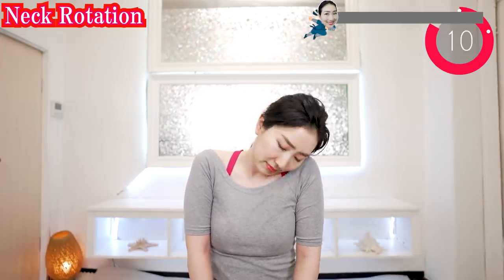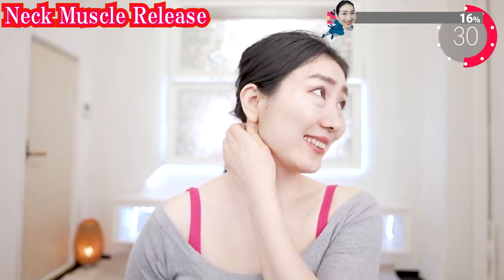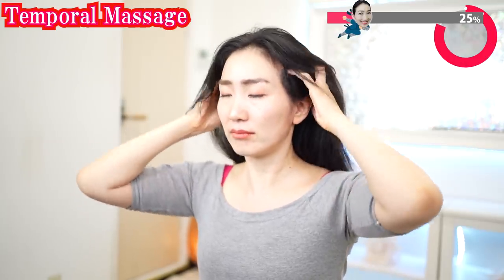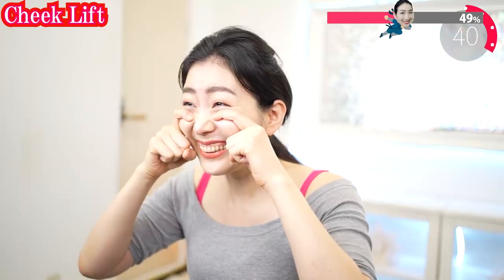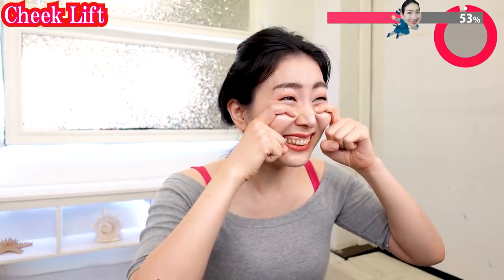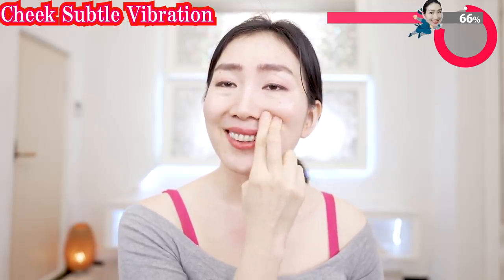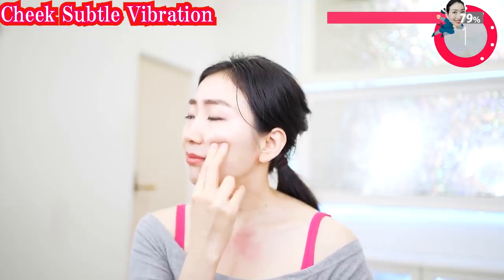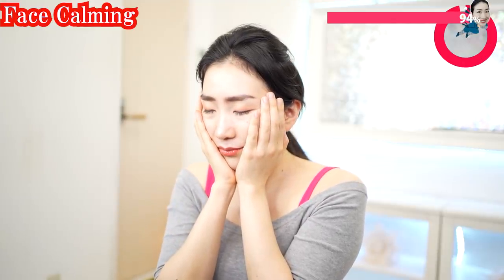Do this for 14 days and Surprise your Husband! Remove Under Eye bags Naturally at Home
If your cheek muscle got weakened, your under eye bags and nasolabial folds will get worsen. So I share a program to train your cheek muscle in this program. Let's make Bigan Yoga a daily habit and get younger with me!

Practice Imi's Bigan yoga everyday with me and let everyone around you tell you "you look brilliant and never get any older anymore! "